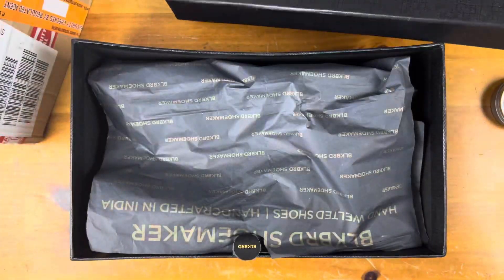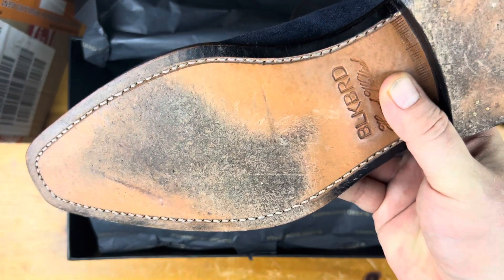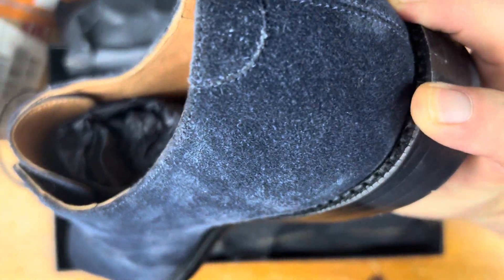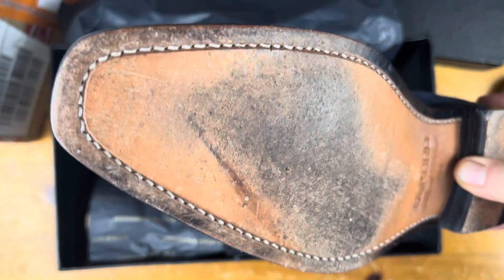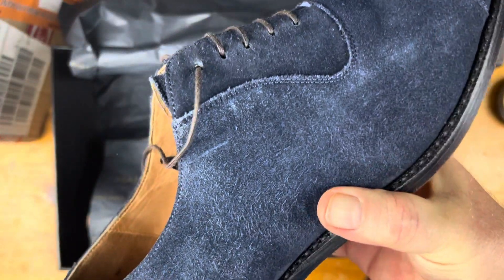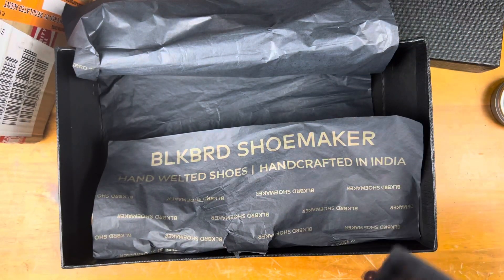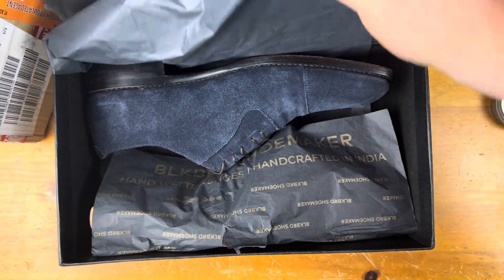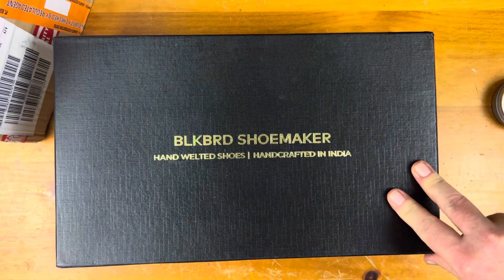Handwelted Shoe Review: Suede Adele by Blkbrd Shoemaker